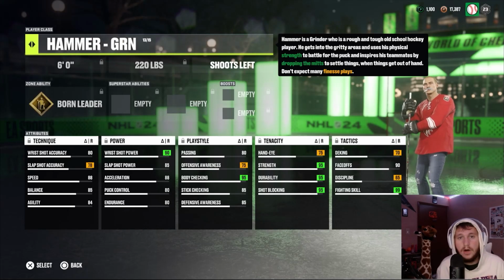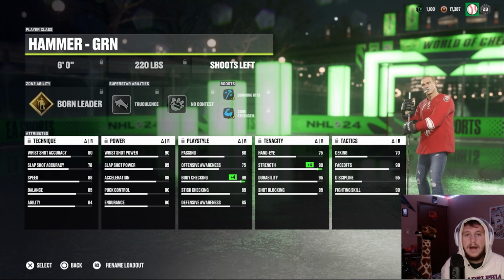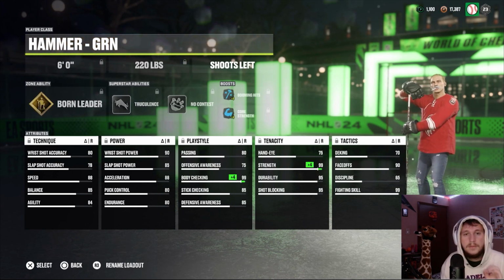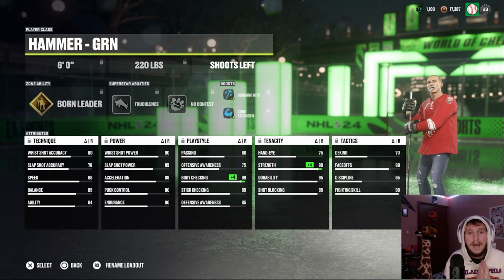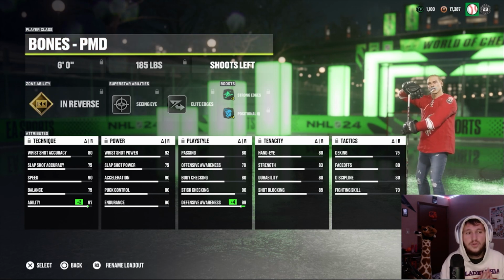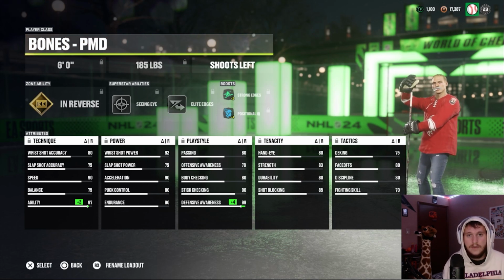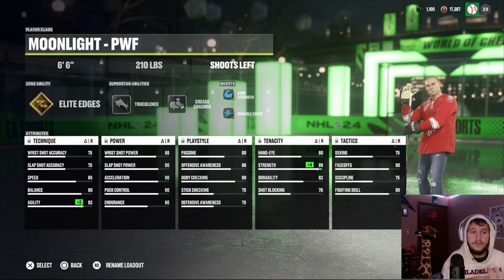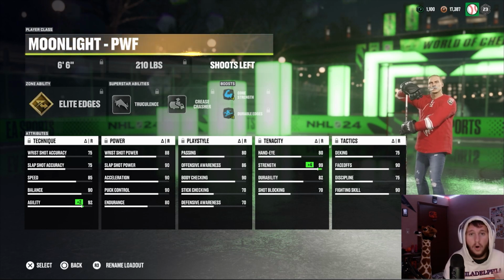NHL 24 PRESET BUILD RANKINGS!! THE HAMMER, BONES, AND MOONLIGHT EASHL BUILDS!!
NHL 24 introduced some new preset complete builds and y'all wanted to know my thoughts on some of them so I did a little ranking vid!!
Come check me out live on twitch I’m live every Monday Wednesday and Saturday at 8 pm eastern time!!! ⬇️
Officially launching a chel discord!!! This will be a community discord where we can go to just have a good time playing the game of hockey!!!